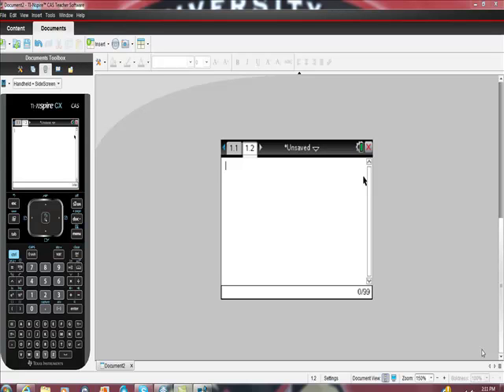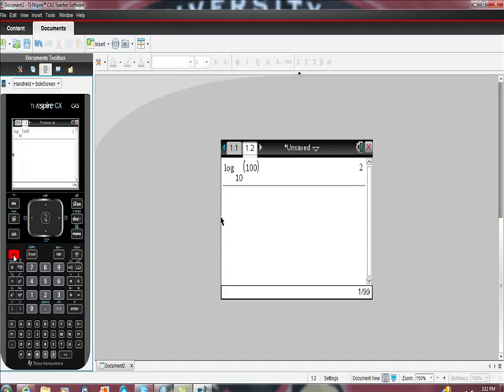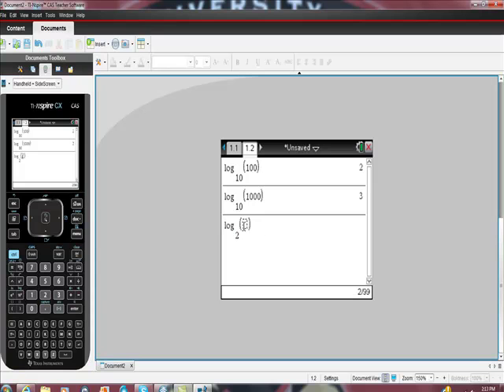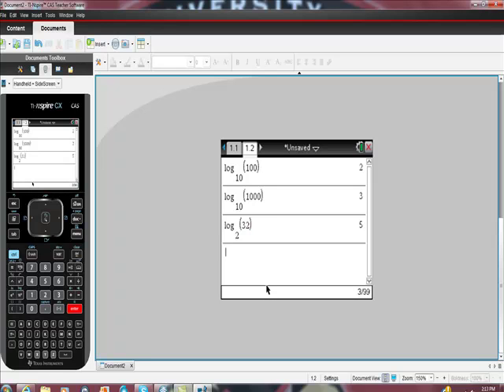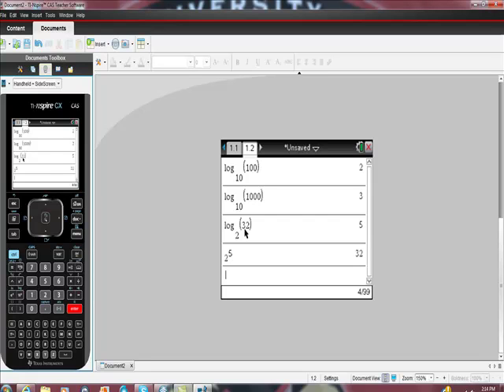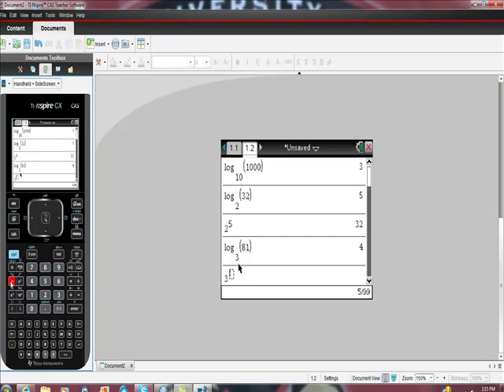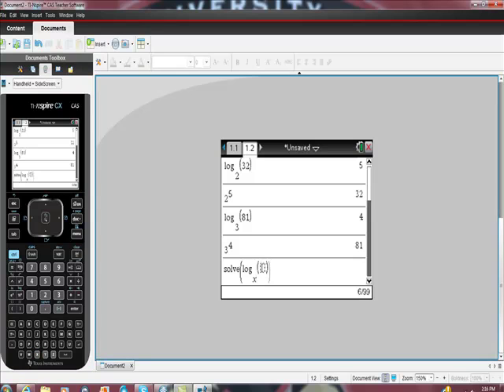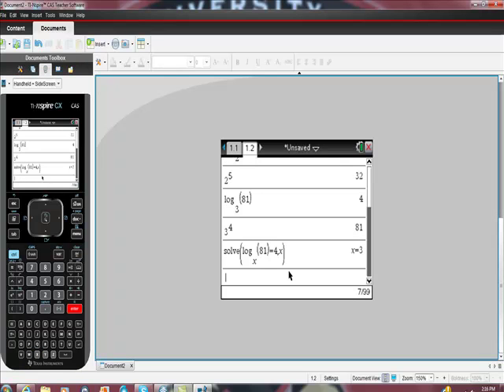Using Your Ti-Nspire CAS CX With Logarithms and Solving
THIS CALCULATOR IS A MONSTER MAKE IT DO WHATEVER YOU WANT
WATCH MY VIDEOS TO LEARN HOW.  YOUR PROFESSORS WILLL FREAK WHEN THEY SEE YOUR ANSWERS